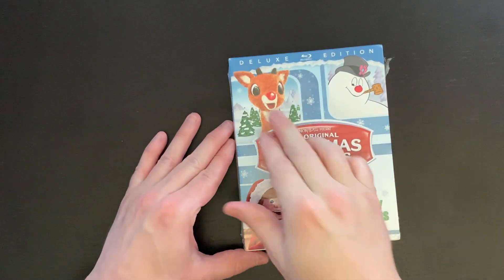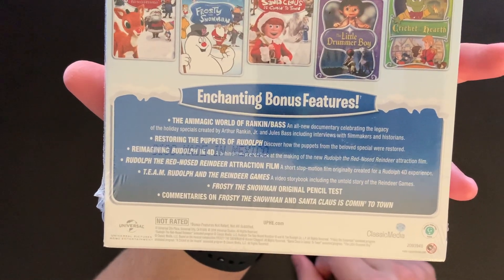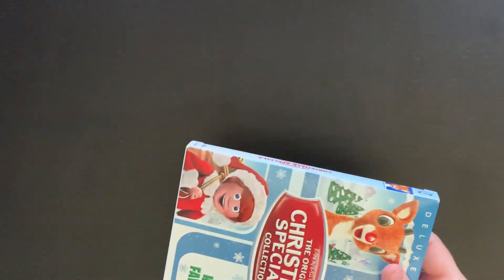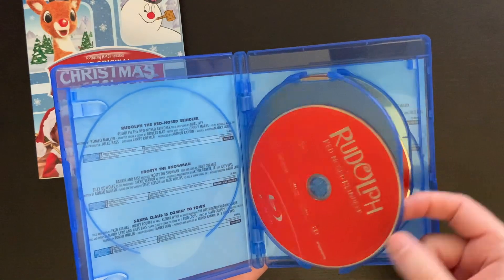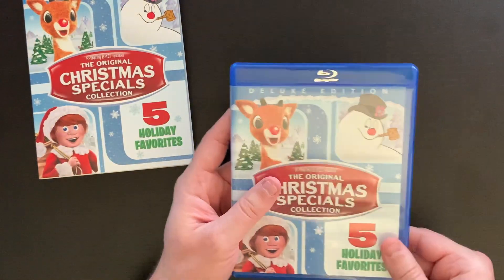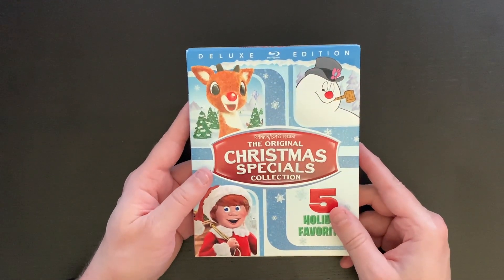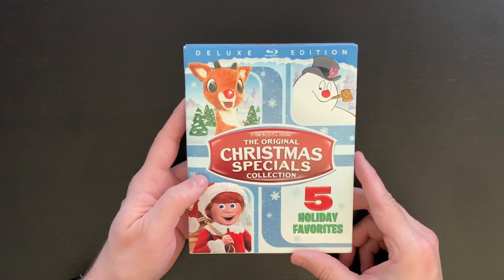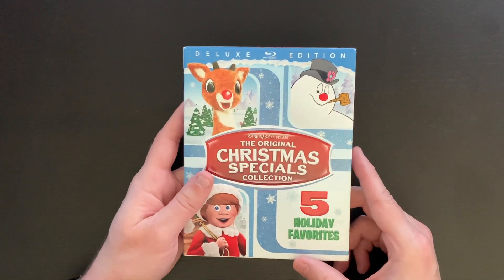Rankin Bass Original Christmas Classics Blu Ray Unboxing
Join me as I unbox the Rankin Bass Original Christmas Classics Blu Ray!

Visit the Cartoon Fortress Blog: cartoonfortress.wordpress.com